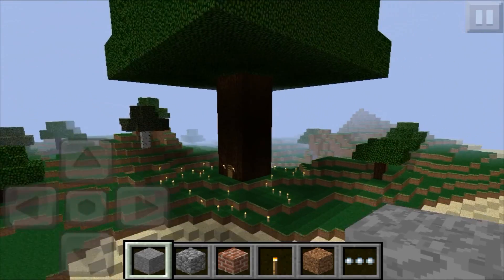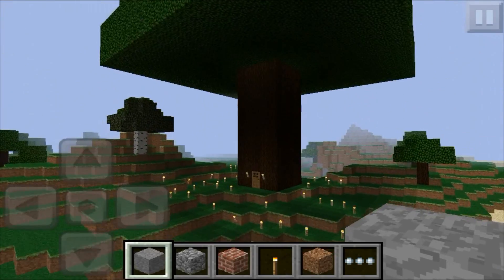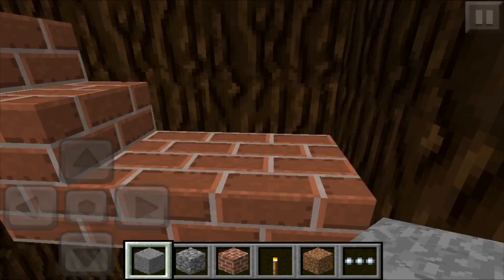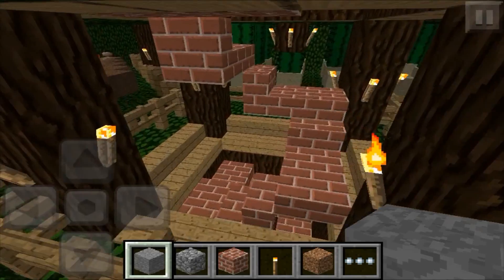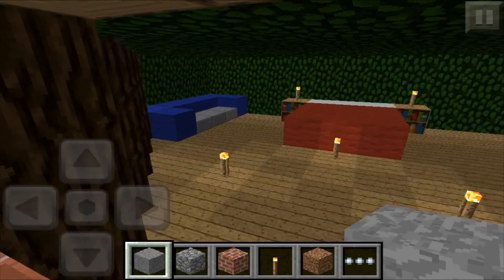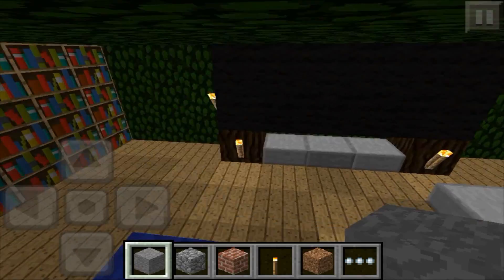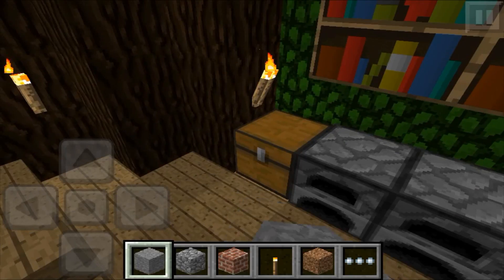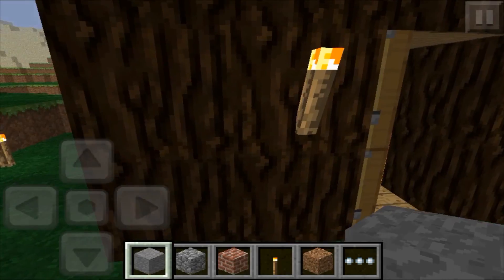HUGE Minecraft PE Tree House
Hey guys! Just here to show you my 5x scale treehouse! It took me alot of work so leave that nice feedback ;)

Game Center: OldSlice